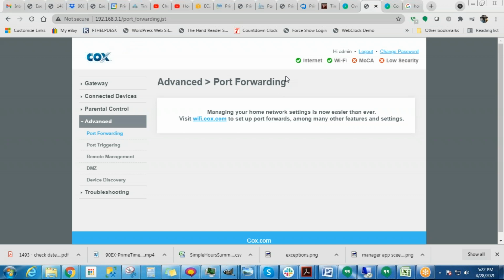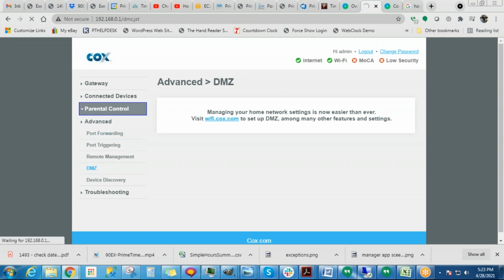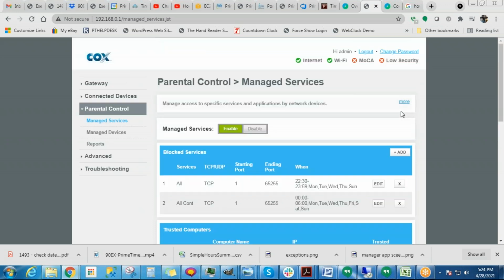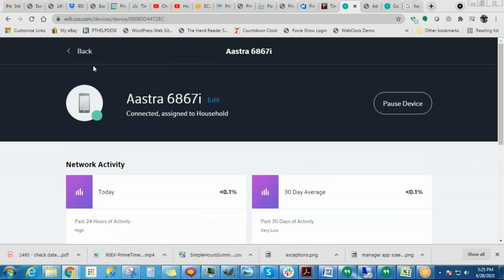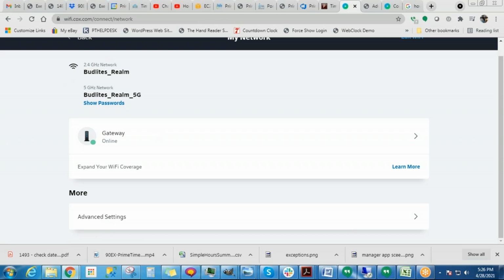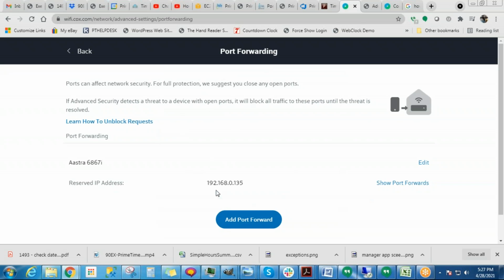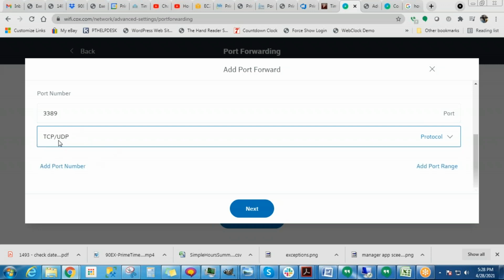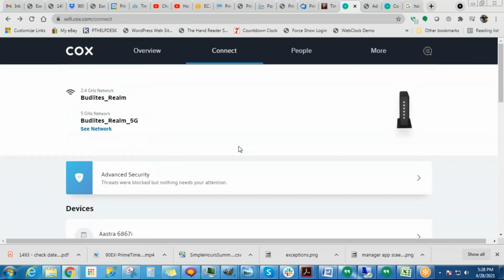Cox Wifi Port Forwarding. Forwarding ports with the Cox Wifi App (Also for Comcast app probably)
How to port forward a device using the Cox wifi app.

You are no longer able to port forward through Cox's Router web interface.

Here I show you how to use the app to forward ports to a device on your network.